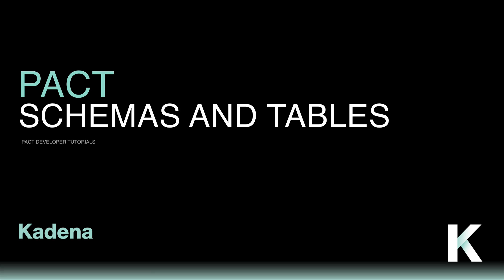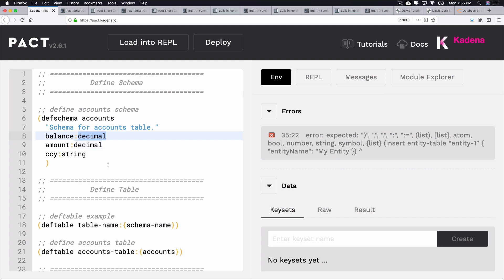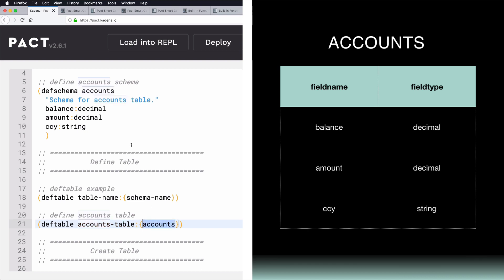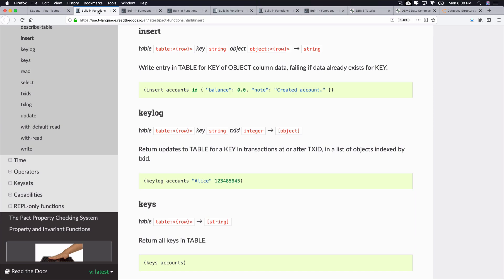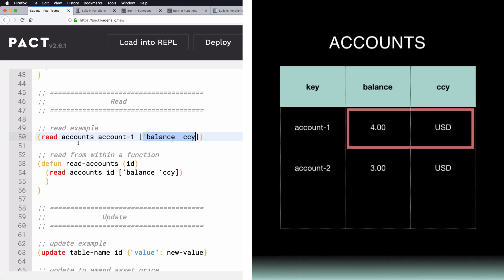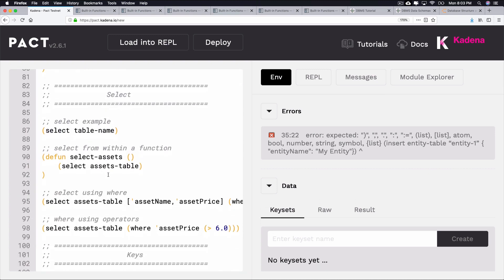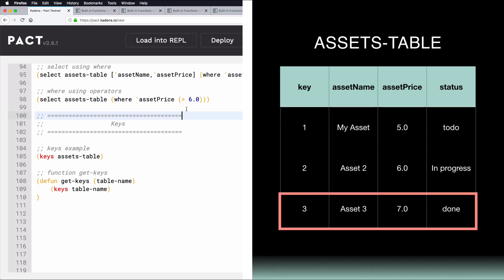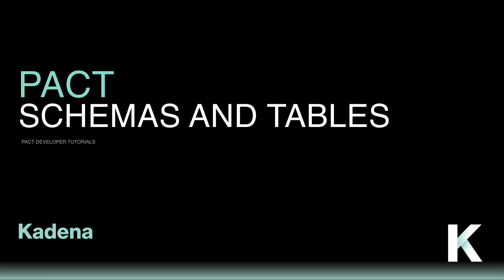Pact Tutorials - Schemas and Tables - Beginner 07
Find the complete Pact tutorial series with documentation, code challenges and sample projects

The goal of this tutorial is to get you familiar with what schemas and tables are, why they’re useful, and to demonstrate how to implement these within a Pact smart contract.

Ask questions about Pact on Stack Overflow using pact-lang

Follow the Pact GitHub page for the latest updates on Pact development
Get the latest Kadena updates and workshop announcements from our Newsletter or Twitter (@kadena_io)